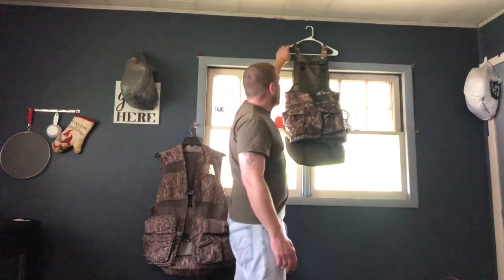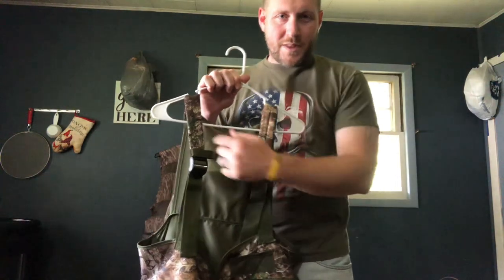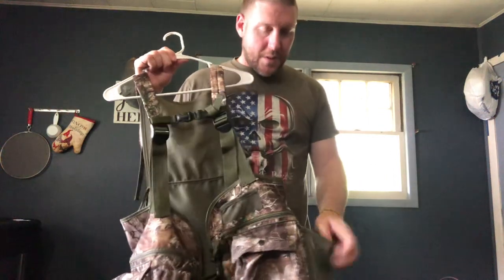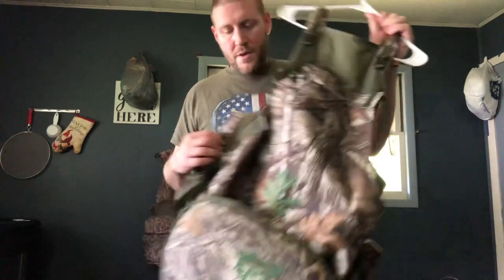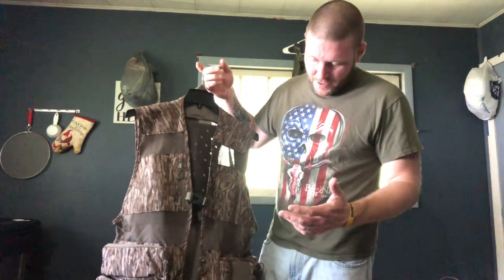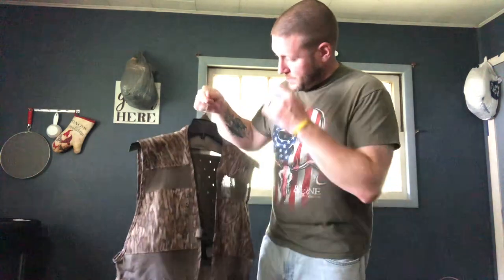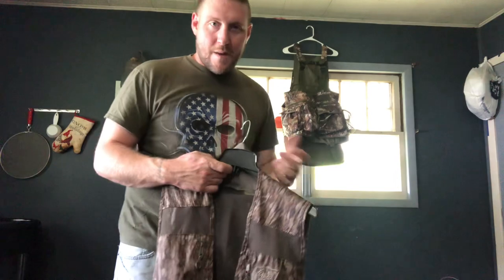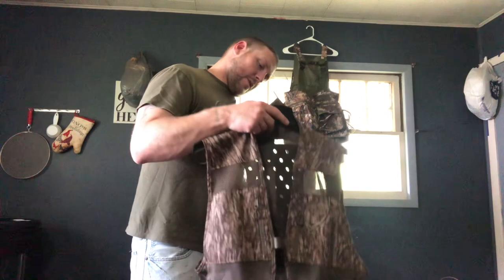Pro Finisher 2 turkey vest